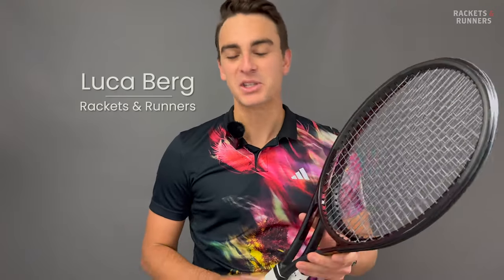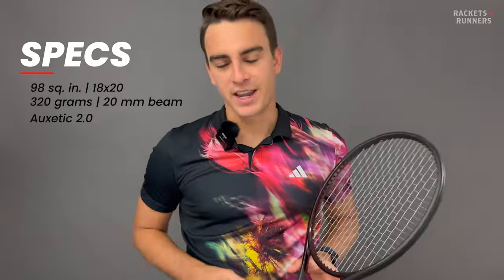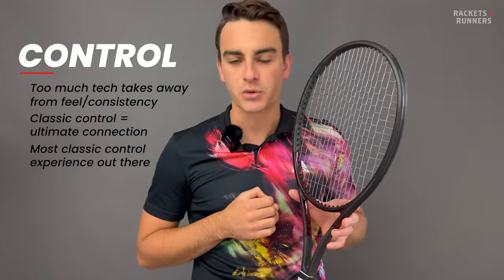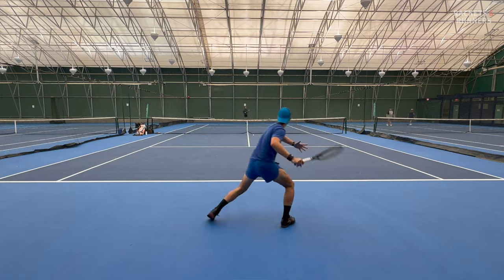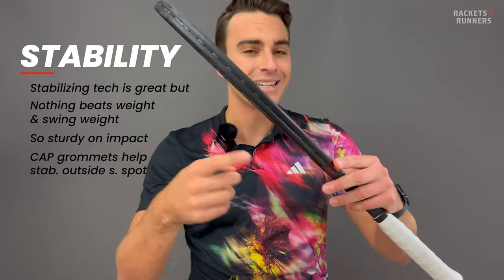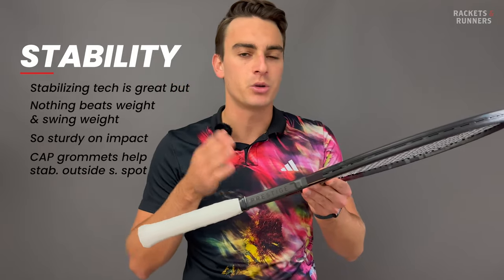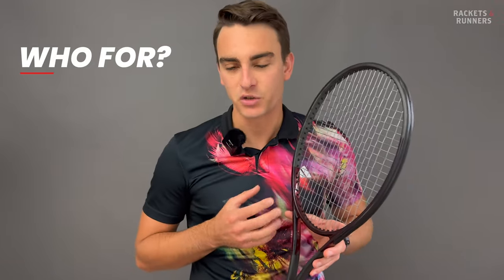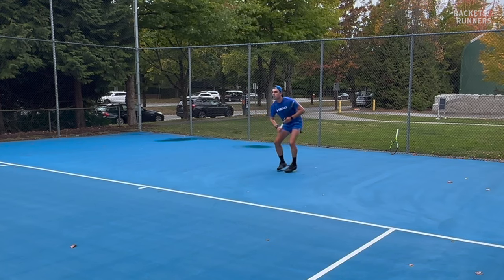Auxetic 2.0 is here! Head Prestige Pro 2023 Auxetic 2.0 Racket Review | Rackets & Runners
Rackets & Runners' Luca Berg shares his thoughts on the brand new Head Prestige Pro Auxetic 2.0 2023.